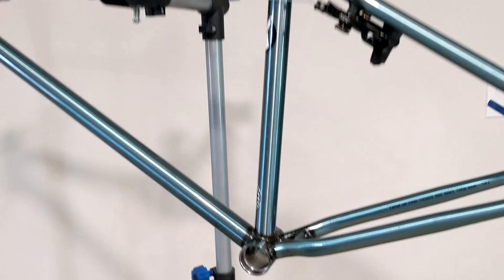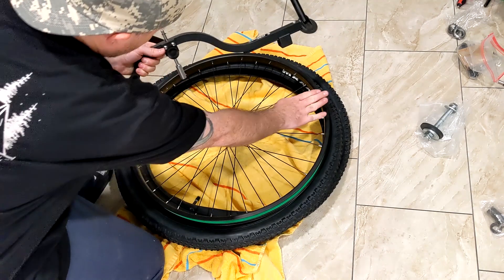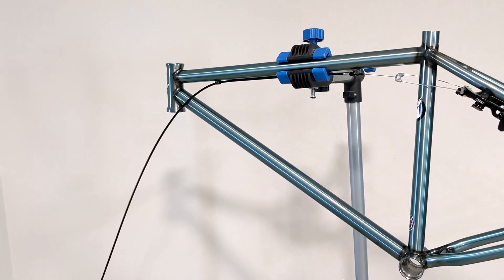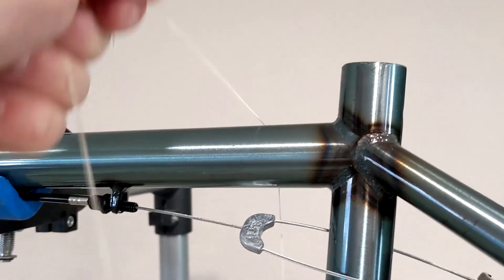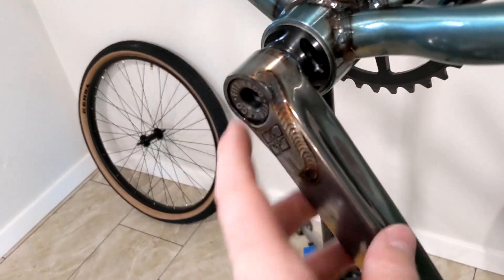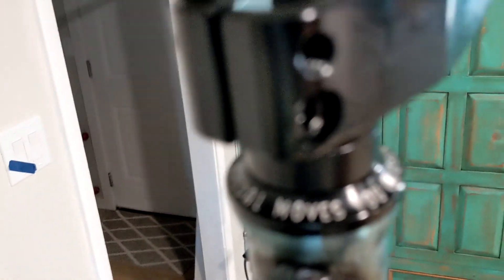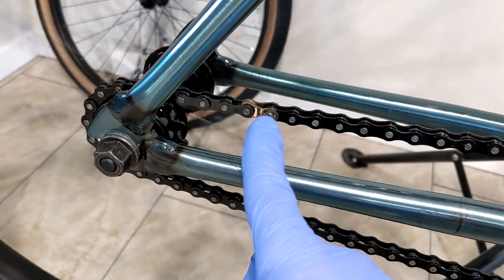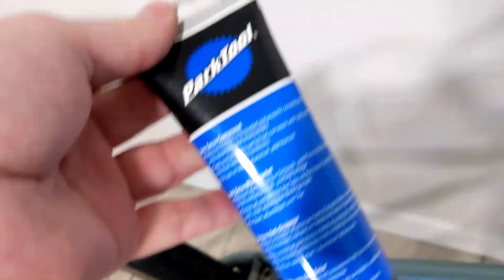2022 Fairdale Taj Custom BMX Bike Build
I don't show the entire bike build here, just a few of the steps with some tips along the way. Please see my next video for the full walk around, which will be uploaded very soon. There are a lot of close-ups in this video, and you will notice many imperfections in the paint on this Fairdale bike frame. In my previous two videos, I talked about this a little more. I got this bike from Dan's for basically half price due to the paint issues. If you step back just a couple feet, you hardly notice them, or not at all.

Here are the topics in this video.. checking the dish and truing new bike wheels - not a full tutorial; bearing press tips to not damage the bearing dust covers; installing and adjusting spacers on BMX 3-piece cranks; using digital caliper to center crank spindle; some trouble and disappointments I had with the Fit Blunt cranks, although the cranks look great and are working fine; Fit crank puller tool; chain installation tips; The Shadow Conspiracy Pro Grade Interlock Chain Breaker; Park Tool ASC-1 anti-seize compound for the seat post, and more..